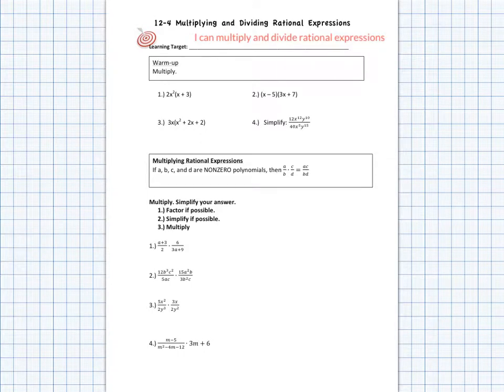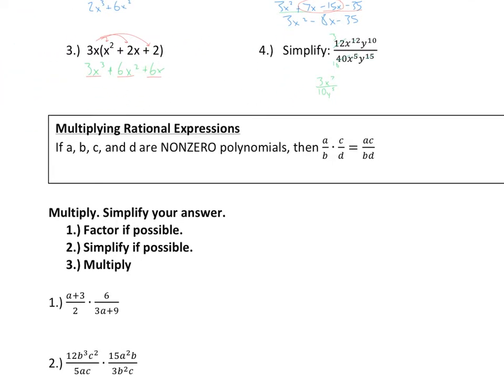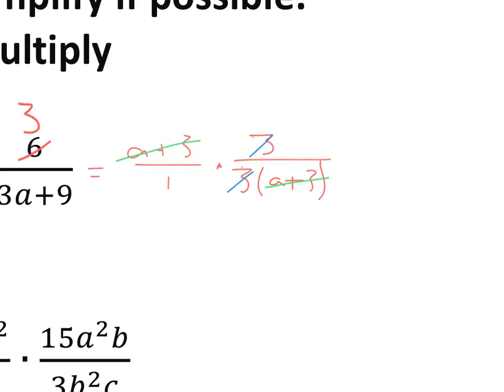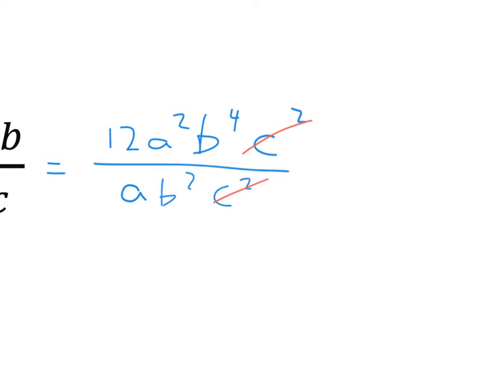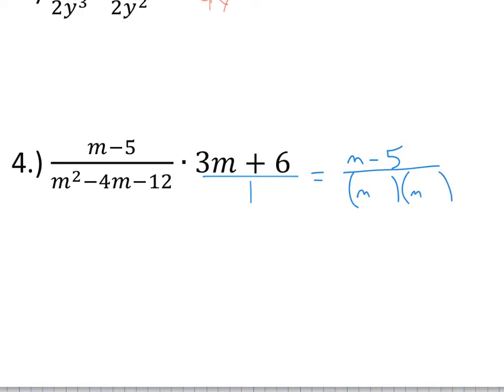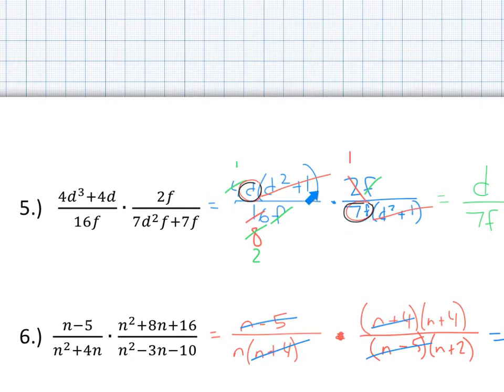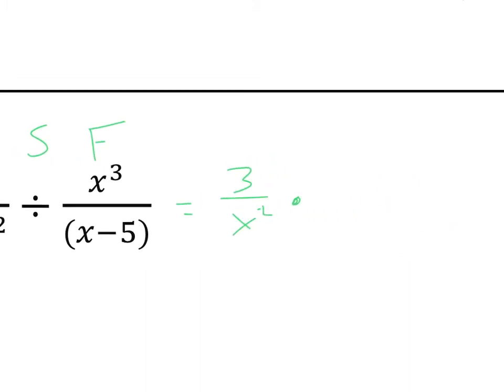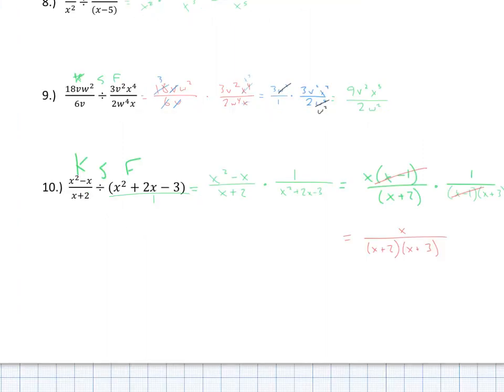12 4 Multiplying and Dividing Rational Expressions